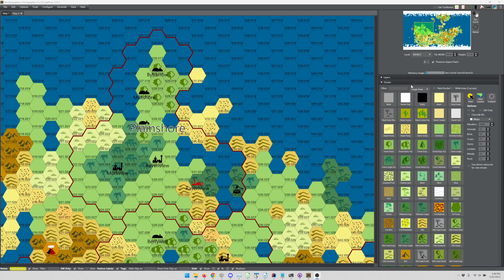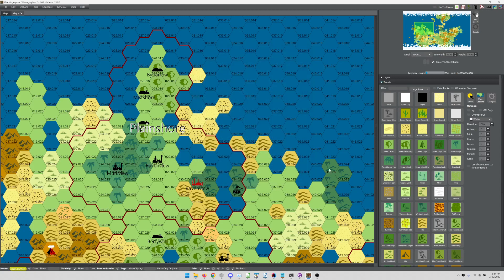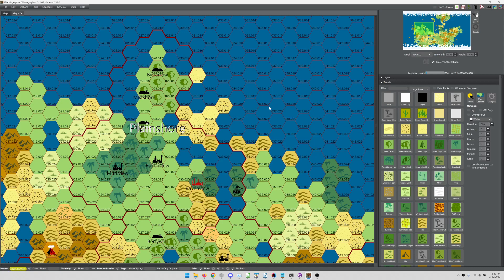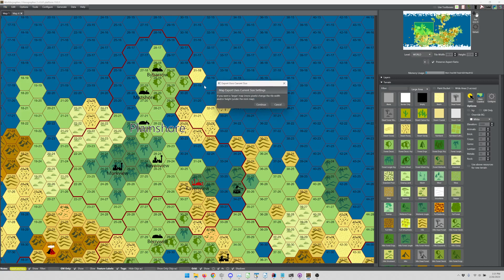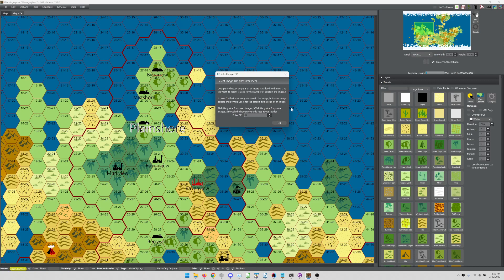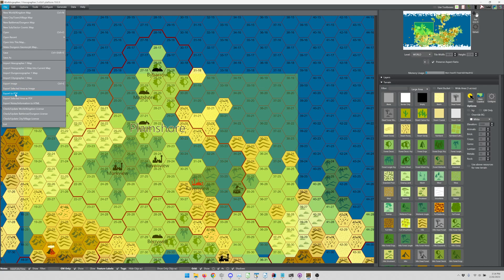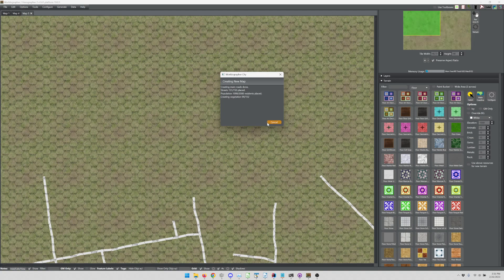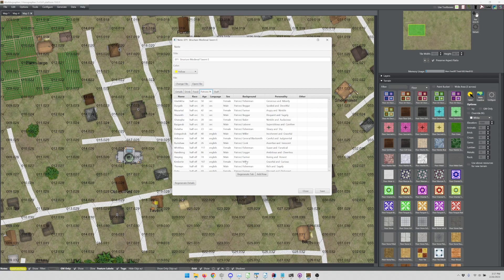Worldographer Frequently Asked Questions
The current top 5 frequently asked questions about Worldographer:
1. Can I publish maps made with Worldographer? (Yes, with credit, and be mindful of other potential copyrights.)
2. Turn Grids on/off, change color: look for the Grid checkbox & gear icon below the map.
3. Turn numbering on/off, change details: look for the Numbers (s) checkbox and gear icon below the map.
5. Yellow squares on a city/village map: Those are notes.  Look for the Show Notes checkbox below the map.  To View/Add/Edit notes, look for the button there.